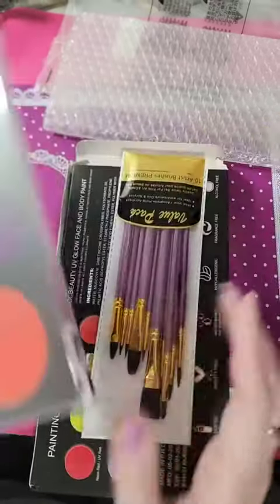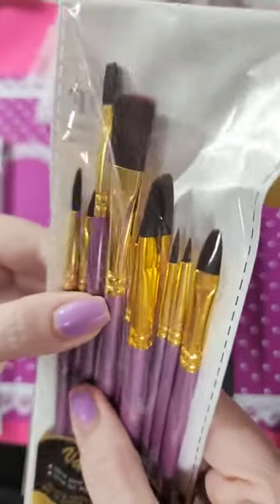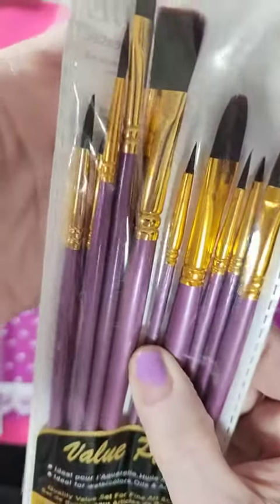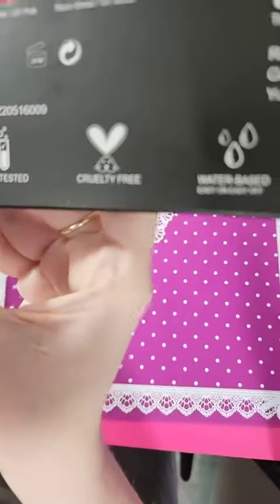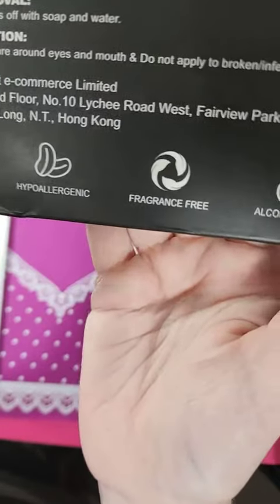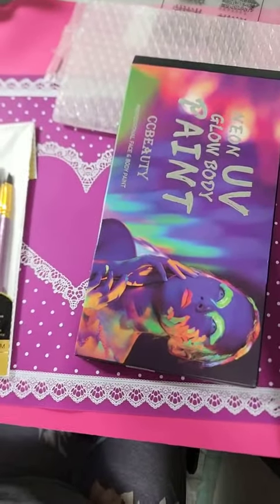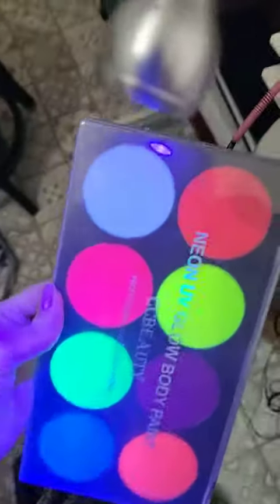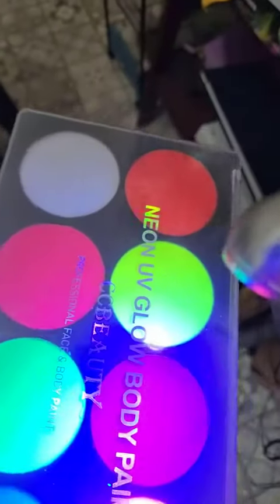CCbeauty Neon UV Body Paint,Black Light Body Paint Review, Very pigmented; glows nicely under UV lig